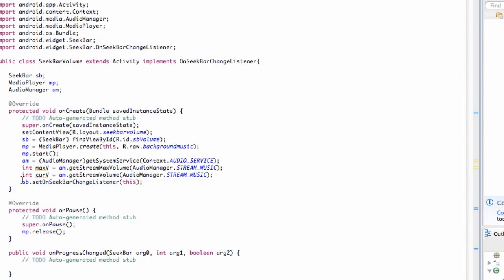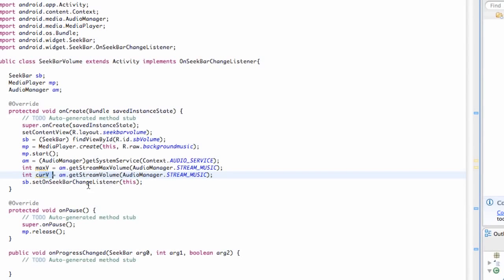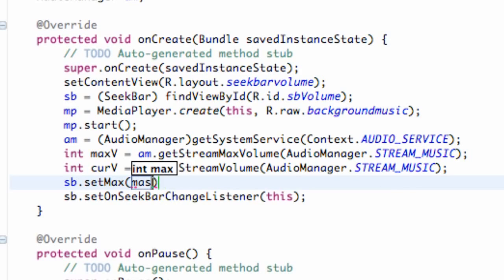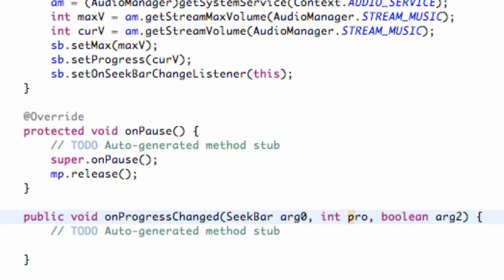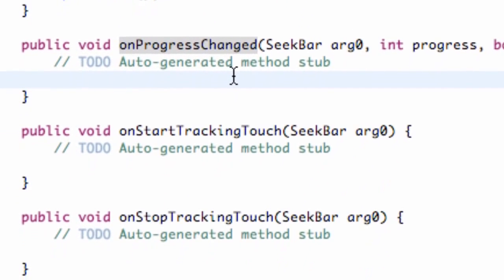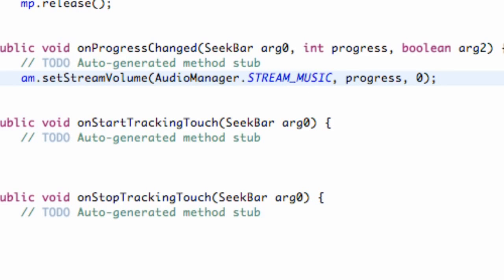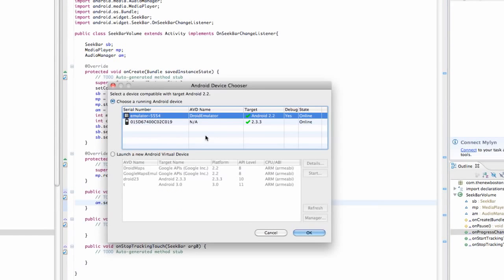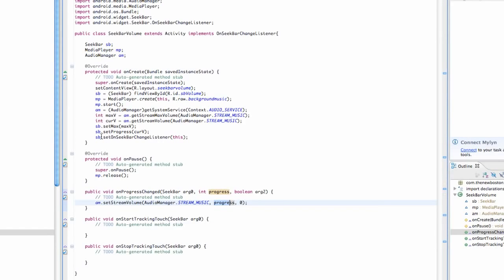Android Application Development Tutorial 193 Changing the Volume with a SeekBar 720p 30fps H264